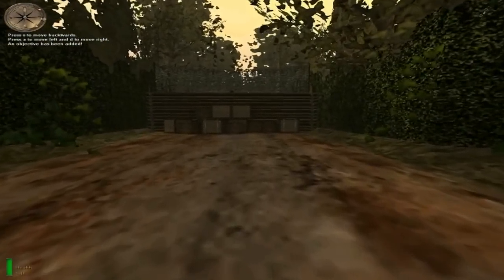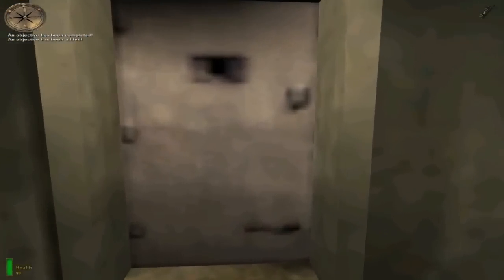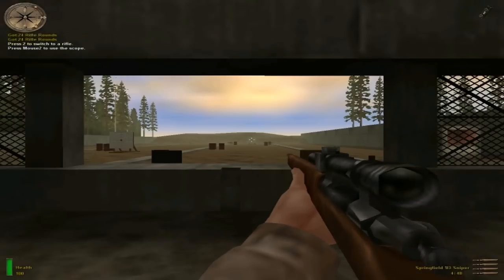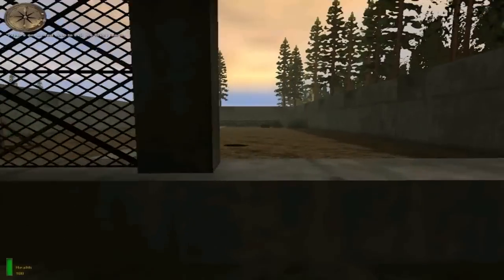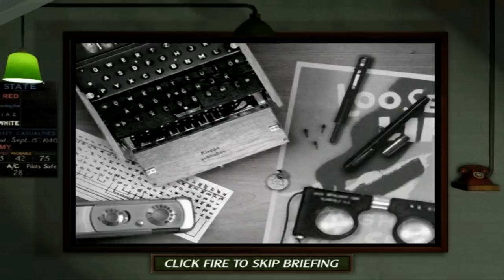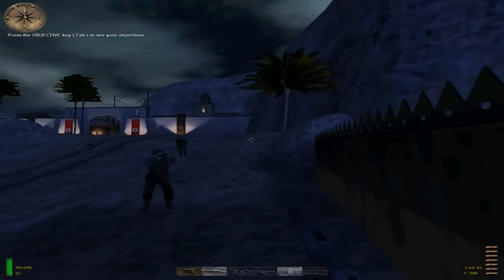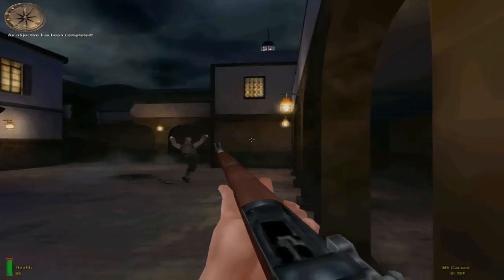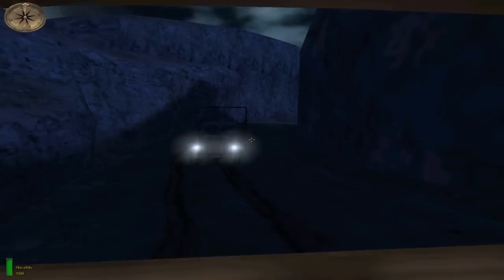Let's Play: Medal of Honor Allied Assault | Ep 1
Medal of Honor: Allied Assault (MoHAA) is a first-person shooter (FPS) computer game developed by 2015, Inc. and created by Steven Spielberg.[1] It is the 3rd installment of the Medal of Honor series. The game, based on the Quake III Arena engine with modifications from Heavy Metal: F.A.K.K.², simulates infantry combat in the European and North African Theaters during World War II. Allied Assault is the first game in the Medal of Honor series to be released for Windows, and the only one to be ported to Linux and only as a beta leading to it having numerous bugs.
In the game the player takes on the role of Lt. Mike Powell of the United States Army Rangers who works for the OSS. Single player missions include assaulting German bases in Algiers and Norway, storming Omaha Beach on D-Day, and rescuing comrades behind enemy lines in occupied France. The game's levels are often compared to Steven Spielberg's 1998 film Saving Private Ryan; many of the levels are direct quotations of the scenery (or even complete sequences as in the Omaha Beach mission) in the film. This level was re-created in Medal of Honor: Frontline for consoles. Other elements in the game are also comparable to the film, like the "Sniper Town" level and the "Guarding of the Bridge" level where the final battle sequence of the movie is very similar in action and visuals to the game.
The game has been re-released as the Medal of Honor: Allied Assault Deluxe Edition which includes the Medal of Honor: Spearhead expansion pack, two strategy guides, music from Allied Assault, and a preview of Medal of Honor: Pacific Assault, and the Medal of Honor Allied Assault War Chest which includes the game and both expansion pack